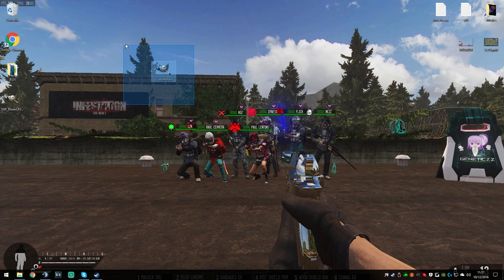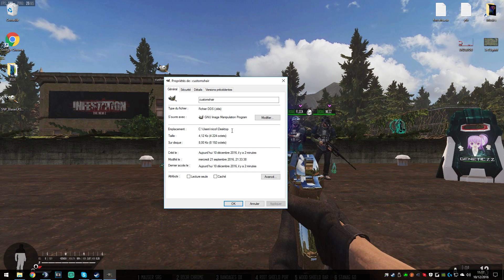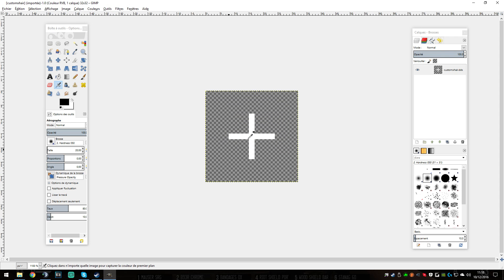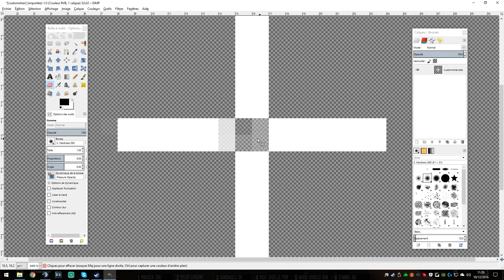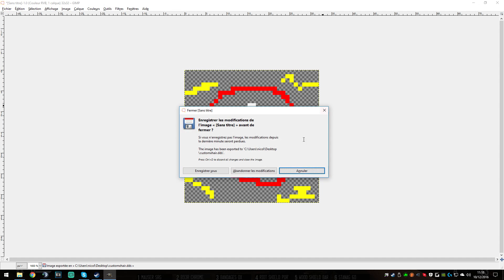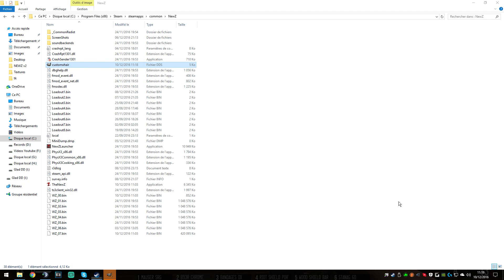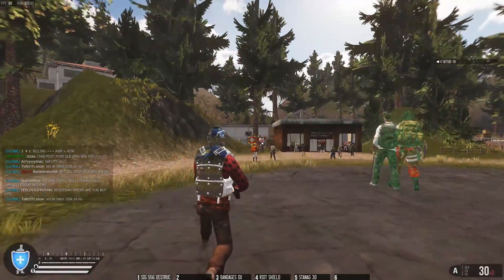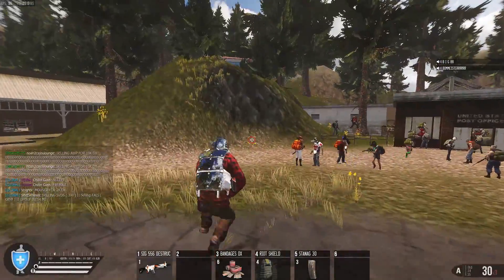[TUTORIAL] Infestation NewZ - How to change the default crosshair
Many people asked me to make this video , so ... here he go :)